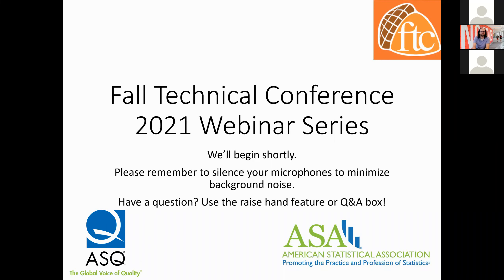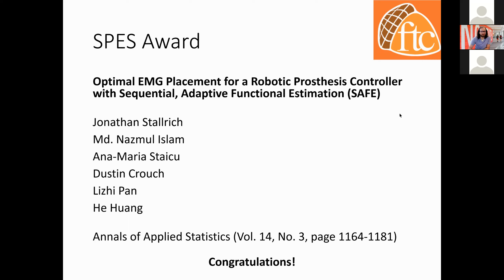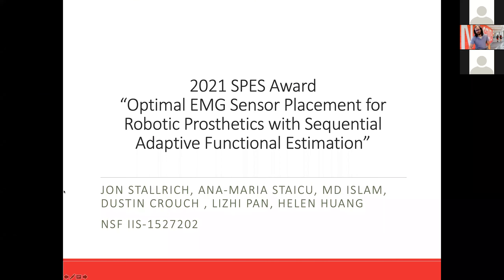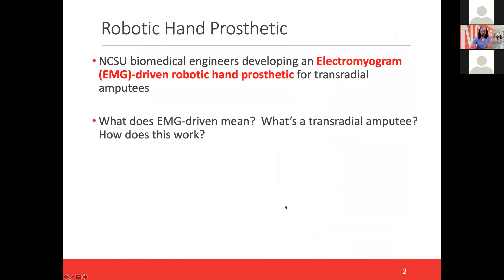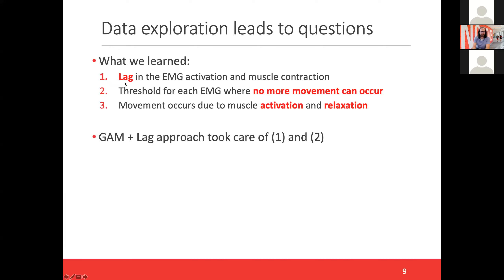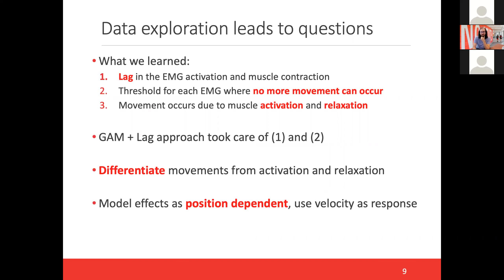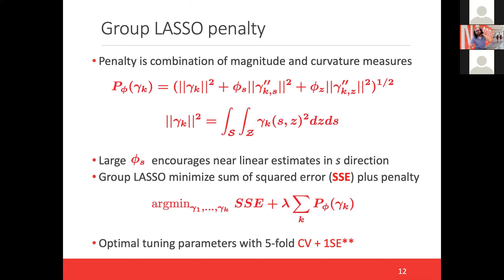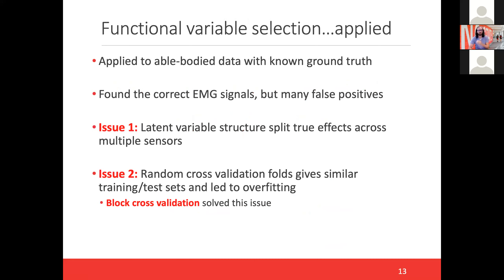FTC 2021 Webinar Series Talk 8: Jon Stallrich - Optimal EMG Sensor Placement for Robot Prosthetics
Speaker: Jon Stallrich (North Carolina State University)

Title: Optimal EMG Sensor Placement for Robotic Prosthetics with Sequential Adaptive Functional Estimation

Abstract: Robotic hand prostheses are capable of translating multiple forearm electromyography (EMG) signals into finger and wrist movement through a control strategy. Training the control strategy involves an analysis of concurrent, longitudinal movement and EMG data collected across many forearm muscles, producing highly correlated EMG signals. To improve the prosthetic’s prediction accuracy and stability, we want to identify a control strategy that requires as few EMG signals as possible. We develop a control strategy based on a novel EMG-based functional linear model that accounts for the underlying biomechanics of hand movement, leading to natural, continuous movement of the prosthetic. The model is made parsimonious and interpretable through our proposed Sequential Adaptive Functional Estimation (SAFE) procedure motivated by the adaptive and relaxed group LASSO techniques. SAFE is shown to identify clinically important EMG signals with negligible false positive rates for an able-bodied subject.

Jon represents the winners of the 2021 SPES Award, awarded annually by the ASA Section of Physical and Engineering Sciences. The SPES Award recognizes excellence in partnerships among statisticians, scientists, and engineers across the many disciplines encompassed by the physical and engineering sciences.